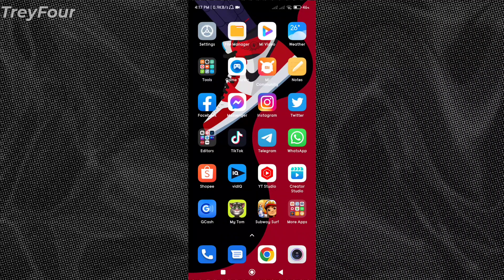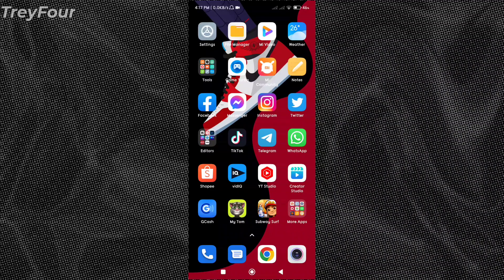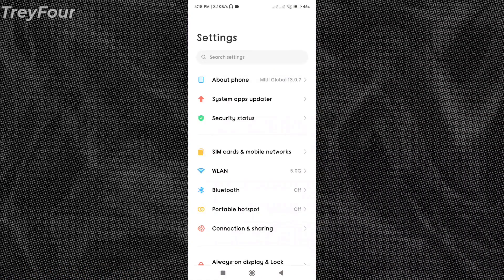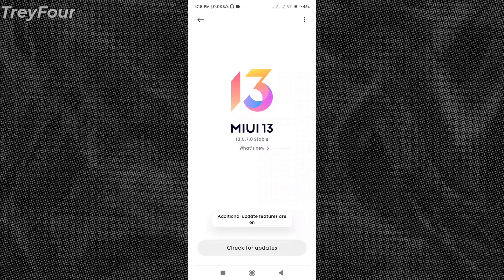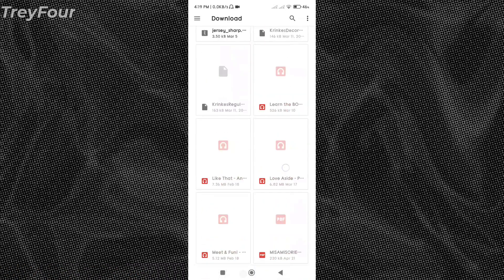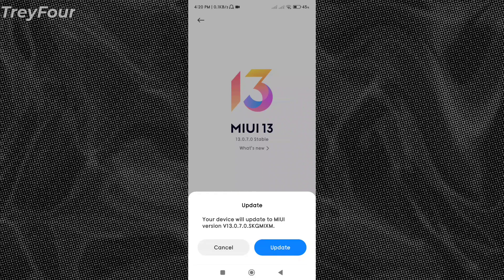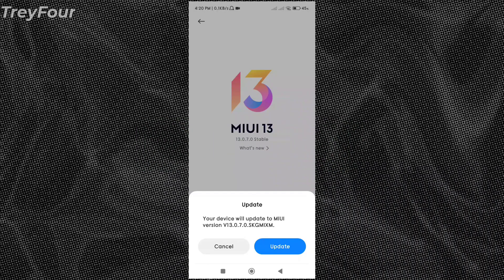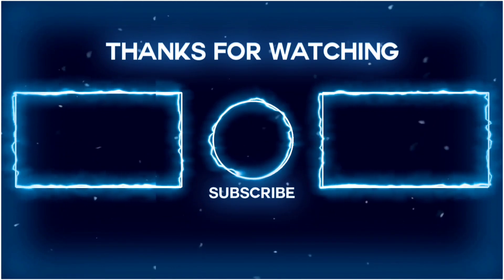How to Update Manually Xiaomi Redmi Note 10 to MIUI 13.0.7 Tutorial (+Download Link)